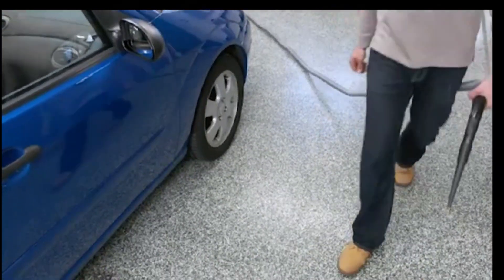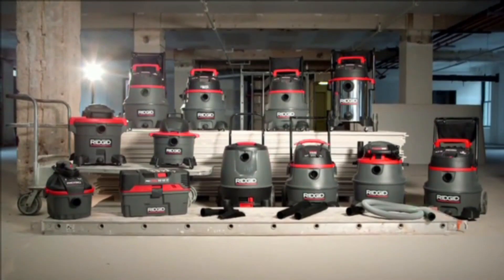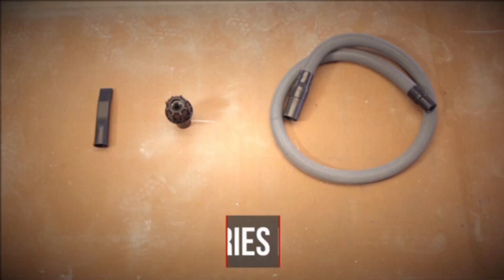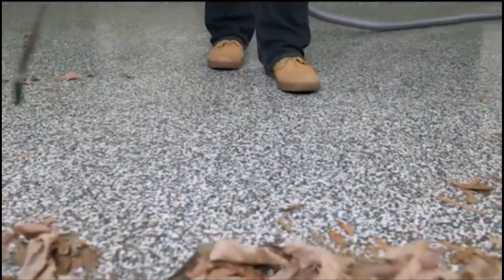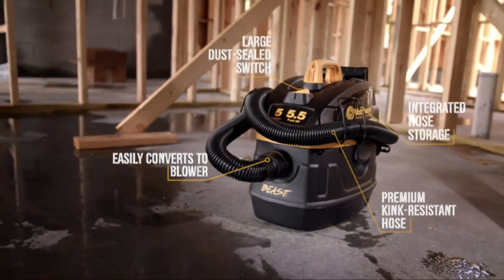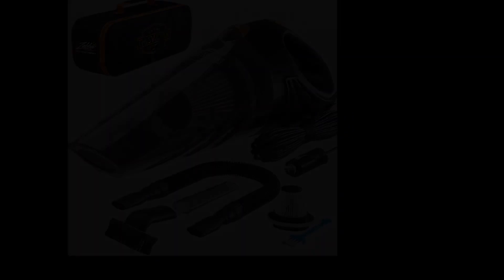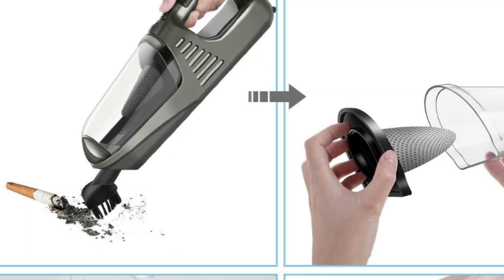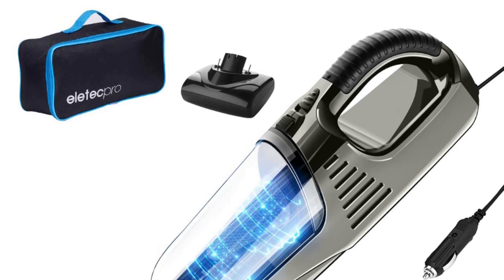Top 5 Best Vacuums For Car Detailing In ! ✅ [ BISSELL / Vacmaster ]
Let's talk about the Best Vacuums For Car Detailing in 2025 I have made a list of 5 Best Vacuums For Car Detailing which will help you decide which one to choose.

Quick Links:
Best Vacuum For Car Detailing Introduction 0:00

In this video, we will be sharing with you the top 5 best vacuum cleaners for car detailing in 2025. As car enthusiasts, we all know how important it is to keep our vehicles clean and well-maintained. A good vacuum cleaner can make all the difference in achieving that perfect clean.We have researched and tested various vacuum cleaners to come up with the best options for car detailing. Our top picks include powerful and efficient models that can effectively clean all types of surfaces, from carpets to upholstery to tight crevices.